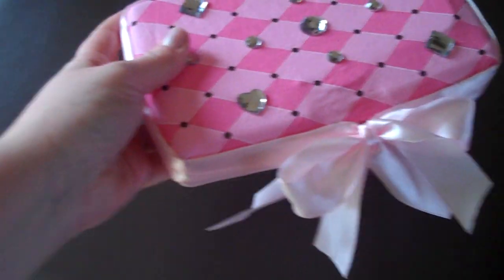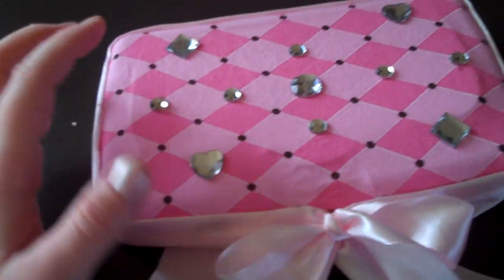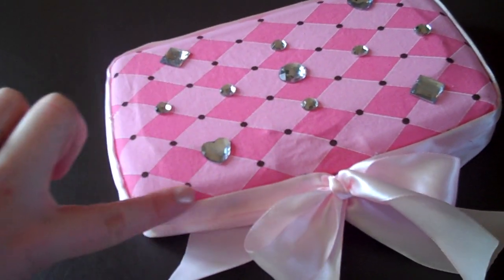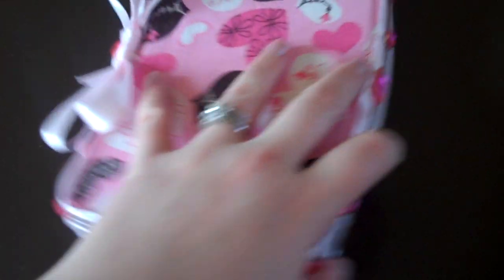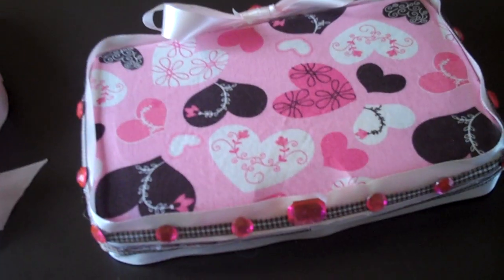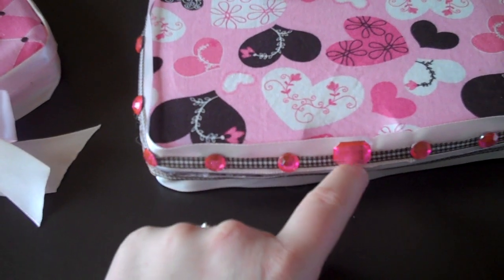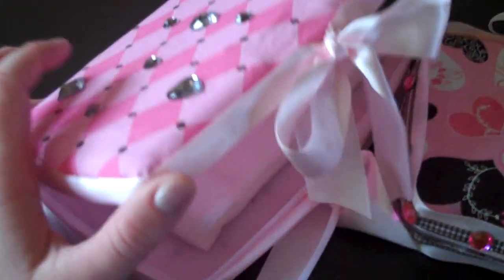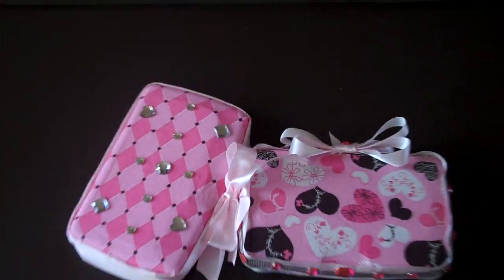Quick DIY Projects for Under $10!